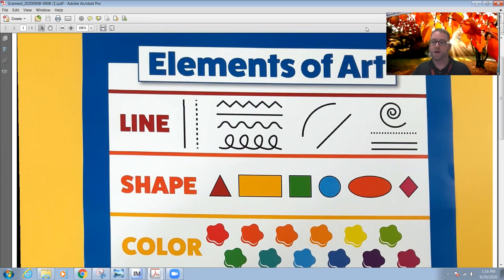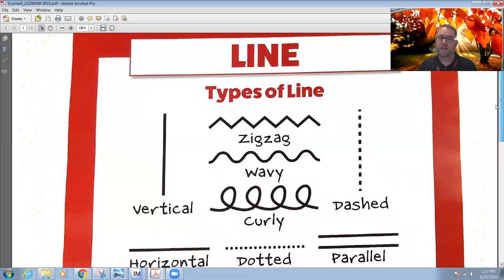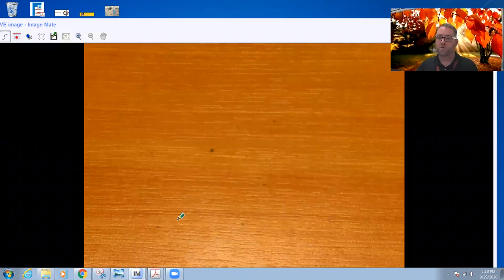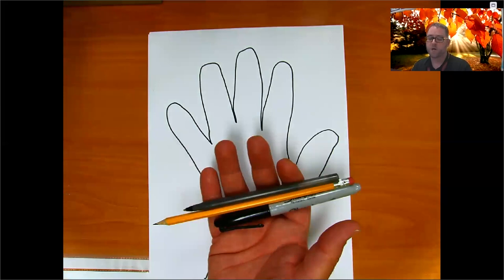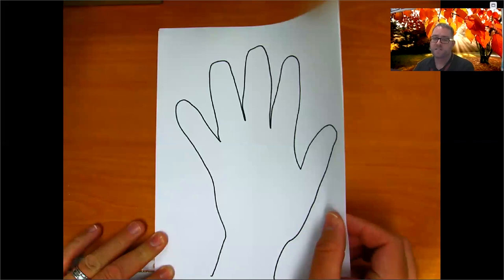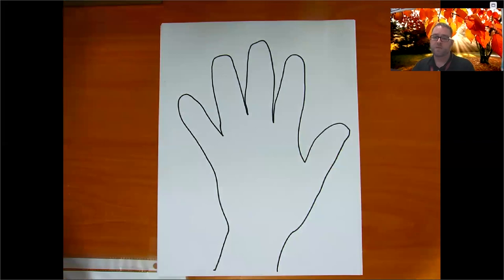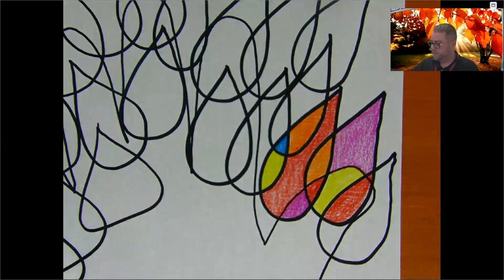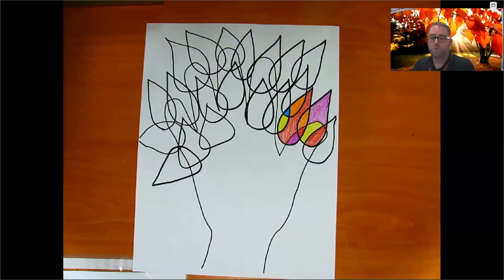Beautiful Leaves & Fall Trees Project